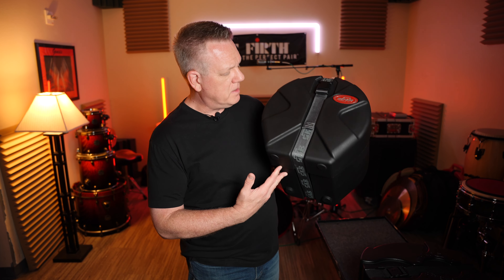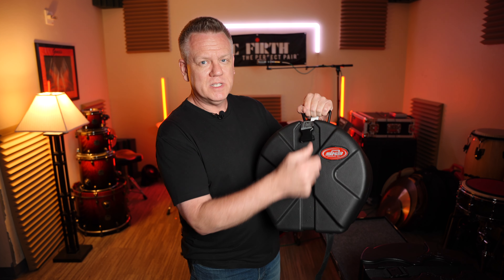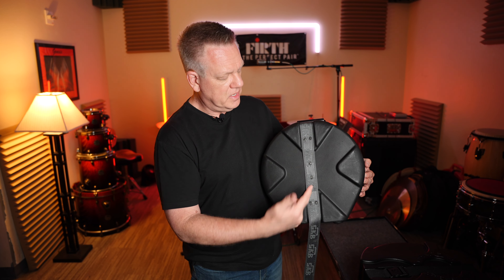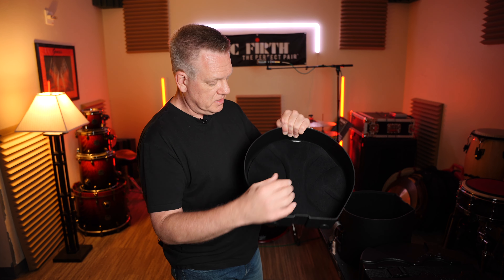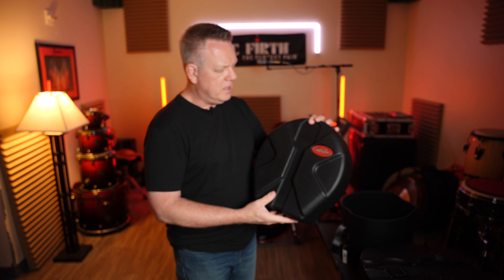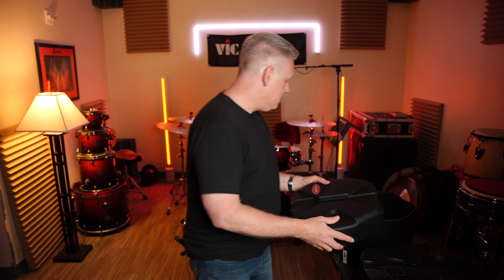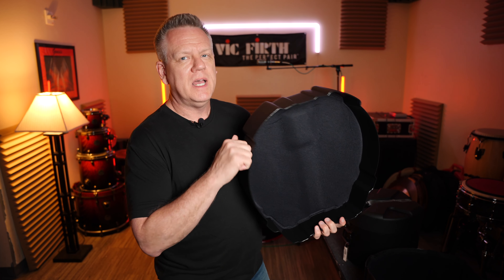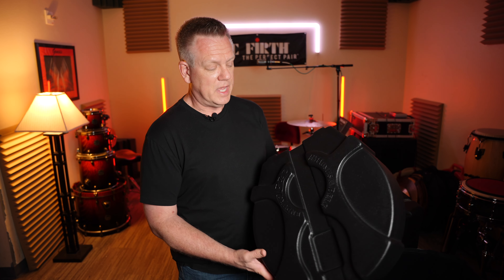Is Humes & Berg The King of Drum Cases?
In this video, I'm going to compare Humes & Berg and SKB drum cases to see which is the best option for you. I'll cover features, price, and more so that you can make an informed decision about which drum case is right for you.

If you're looking for the best drum case option, then be sure to watch this video! I'll compare Humes & Berg to other brands, and help you make an informed decision about which drum case is the best for you. From features to price, I'll cover everything you need to know in this comparisons video!